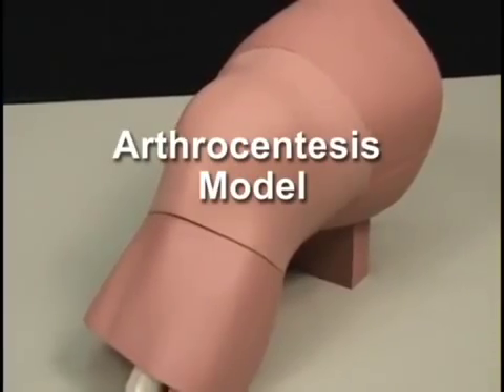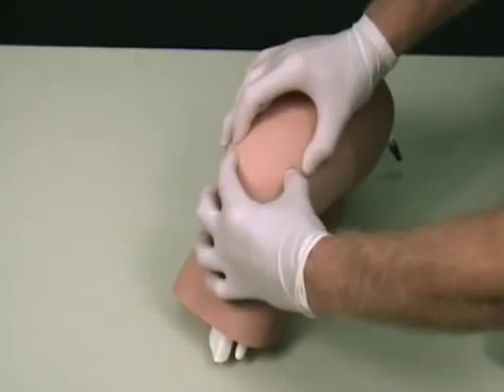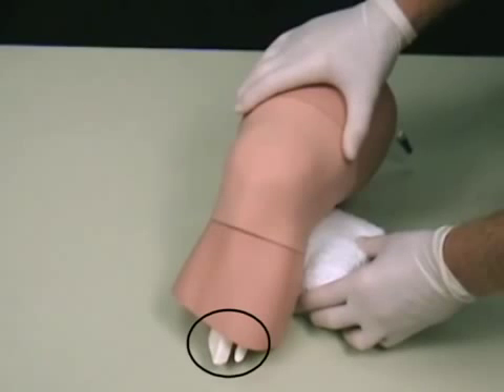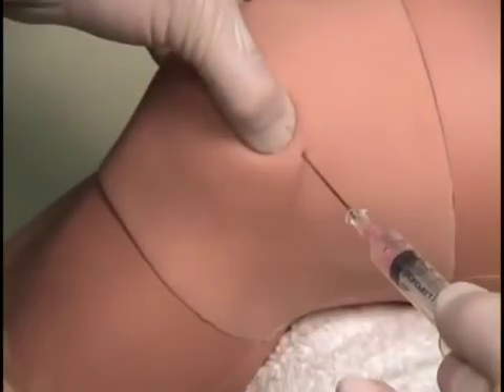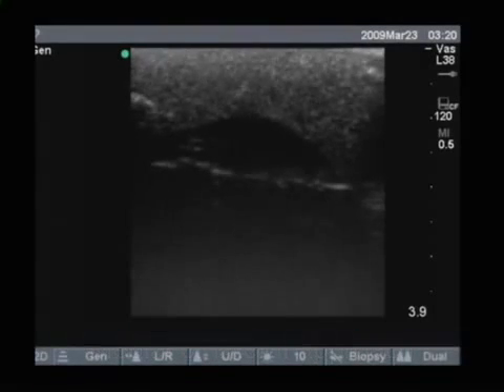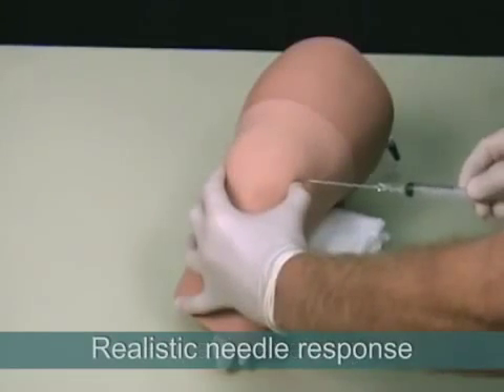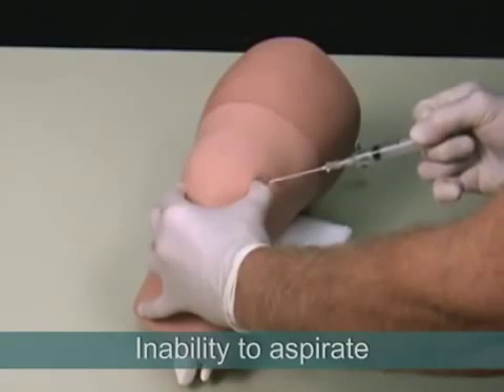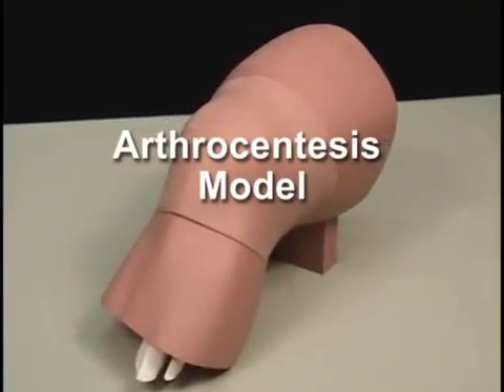Тренажер коленного артроцентеза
Тренажер Артроцентеза является анатомически правильным, который идеально подходит для выполнения пункции сустава. Модель совместима с ультразвуком и представляет собой расширенную модель левой ноги и включает в себя коленную чашечку, связку коленной чашечки, большую и малую берцовую кость, бедренную кость, синовиальный мешок и синовиальную жидкость. Имитацию синовиальной жидкости можно удалить из полости сустава с использованием либо медиального или латерального подхода. Включает в себя места вставки над коленные и под коленные.

Отработка навыков:
-Возможность использования медиального и латерального подходов
-Возможность использования над коленных и под коленных мест вставки
-Возможность обучению аспирации синовиальной жидкости
-Возможность пальпации анатомически правильных ориентиров

Особенности и преимущества:
-Ткань совместима с ультразвуком, может использоваться многократно и легко заменяется.
-Модель левой ноги с основой, демонстрирует большую и малую берцовую кость, сменную ткань, которая может быть снова наполнена.
Анатомия включает в себя: коленную чашечку,связку коленной чашечки, большую и малую берцовую кость, бедренную кость, синовиальный мешок и синовиальную жидкость (которая может быть окрашена в красный или желтый цвет по желанию)
-Медиальный и латеральный подход
-Над коленный и под коленный места вставки
-Возможность аспирации синовиальной жидкости
-Возможность увеличить или уменьшить размер излияния вплоть до 60 мл жидкости
-Осязаемая анатомия и реалистическая реакция на иглу
Реалистическая осязательная обратная связь включает в себя:
-Ощущение контакта с костью, если игла попадает в коленную чашечку
-Ощущение контакта с костью, если игла попадает в бедро
-Неспособность шприца аспирировать, в то время как наконечник иглы находится в мягких тканях
-Легкое стремление объединенной жидкости в шприце как только вход был достигнут

Компоненты продукта:
-Артроцентез основы
-Сменная ткань
-Шприц "Луер Лок"